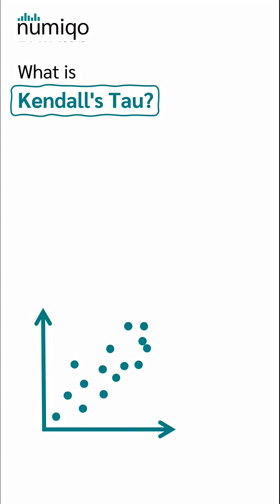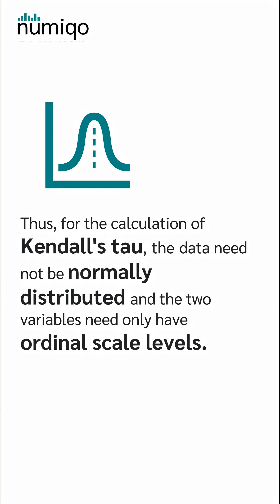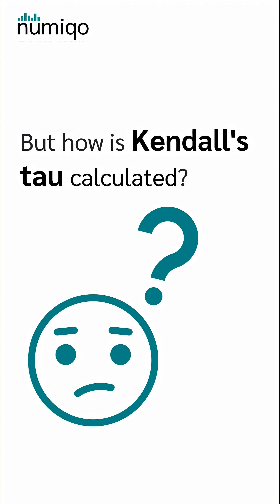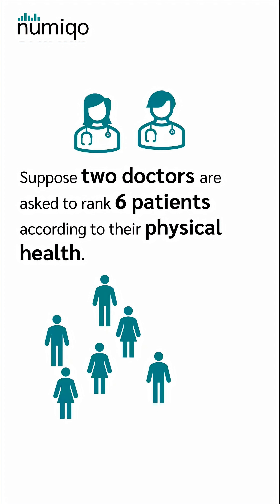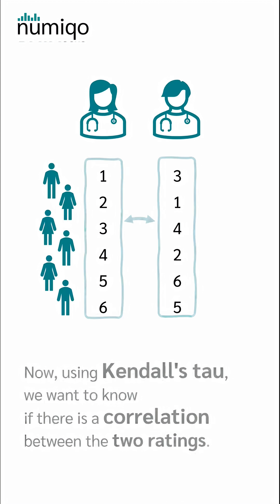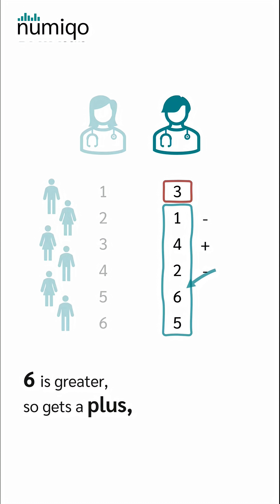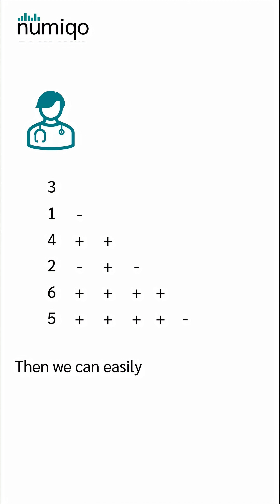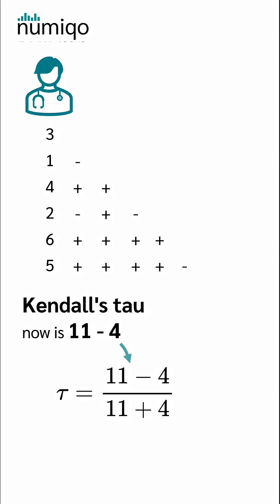Kendall’s Tau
Kendall’s Tau is a rank correlation coefficient that measures how well two variables move together by comparing the order of their pairs. In this video, you’ll learn what Tau means (from −1 to +1), how it differs from Spearman’s rho, and why it’s robust for ordinal data and small samples. We’ll walk through a simple example with ties and show when to use Tau-a vs. Tau-b in practice.